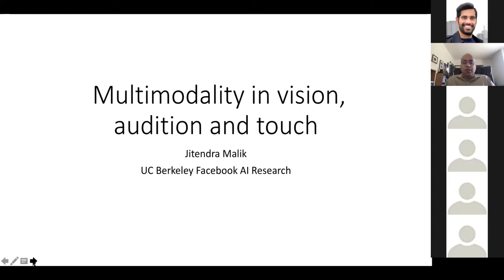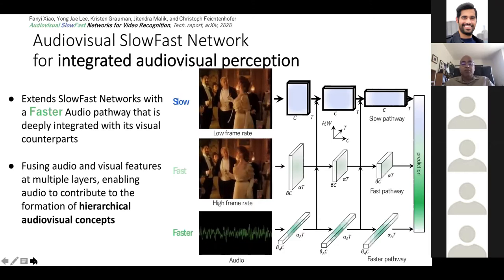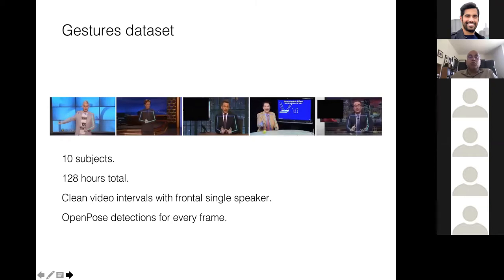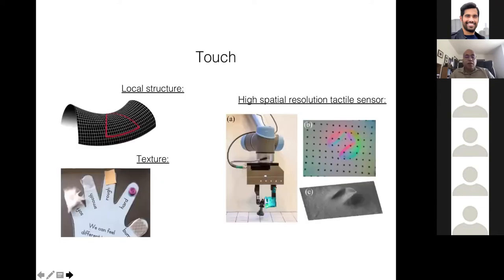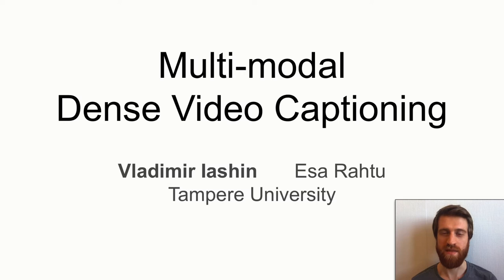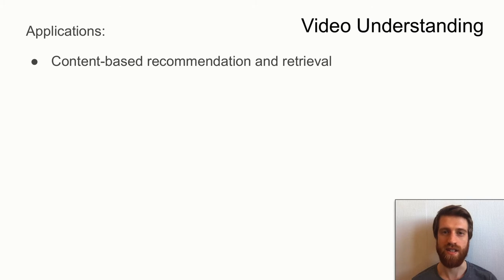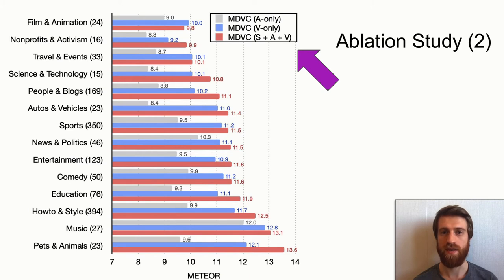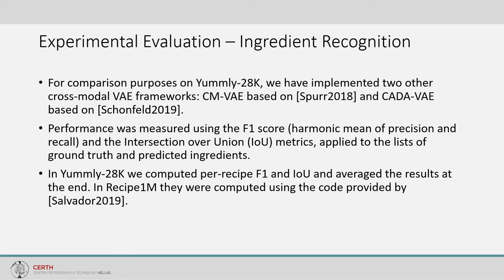Multimodal Learning Workshop II @CVPR 2020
Recorded Multimodal Learning Workshop (Afternoon) @CVPR, June 19, 2020.
Featuring amazing speakers, including Andreas Geiger, Andrew Fitzgibbon, Jitendra Malik, Dhruv Batra. Organisers: Louis-Philippe Morency, Amir Zadeh, Liang Wang, Yan Huang, Qi Wu, Li Liu, Matti Pietikäinen, Vittorio Murino, Bodo Rosenhahn, Paolo Rota, Pietro Morerio, Michael Ying Yang.